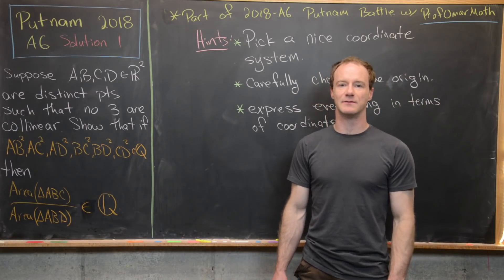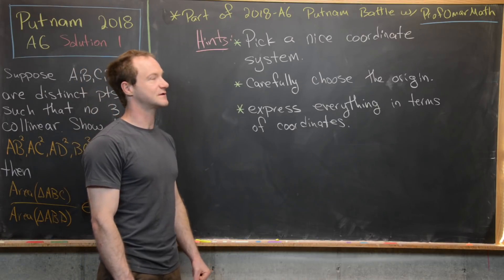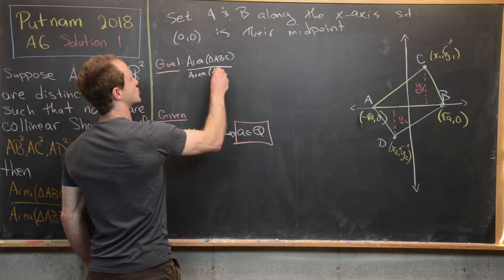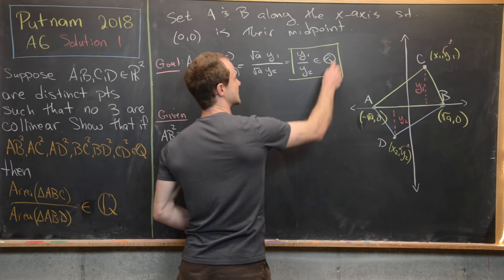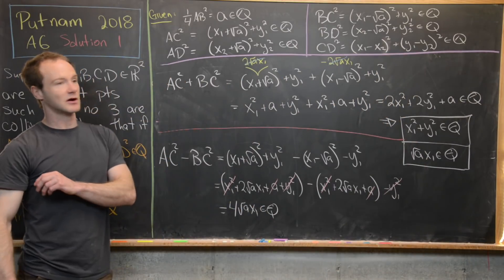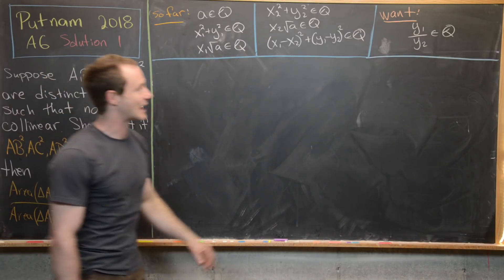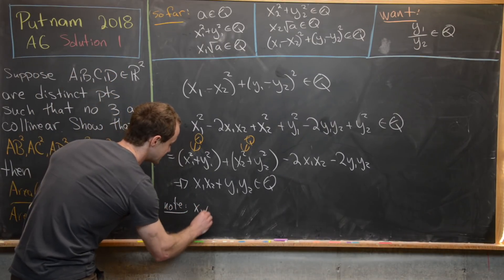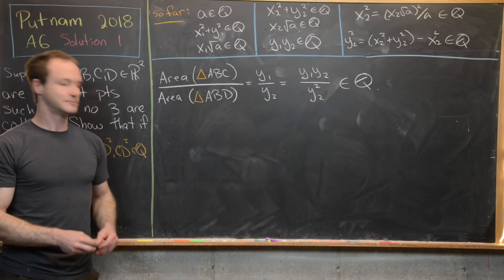Putnam Battle part 1!!!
This is the first in a series of videos with @ProfOmarMath  where we look at a total of four solutions to Question A6 from the 2018 William Lowell Putnam Mathematic Competition. Our strategy for this solution is to place everything in the coordinate plan and use algebraic manipulation.

Differential Forms: